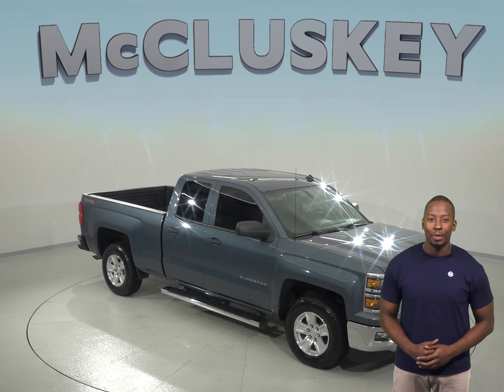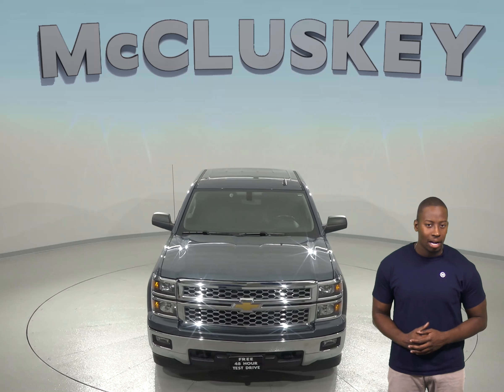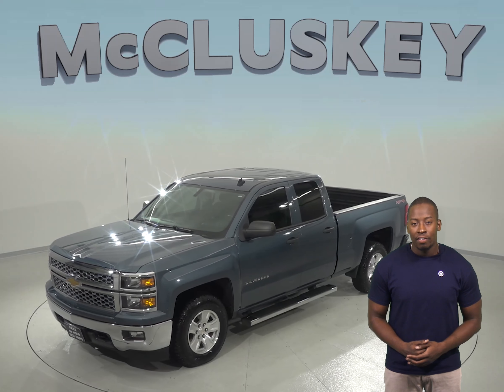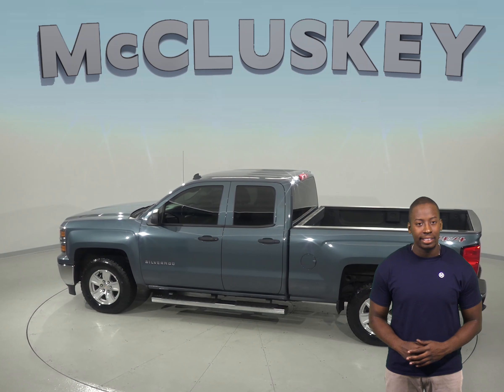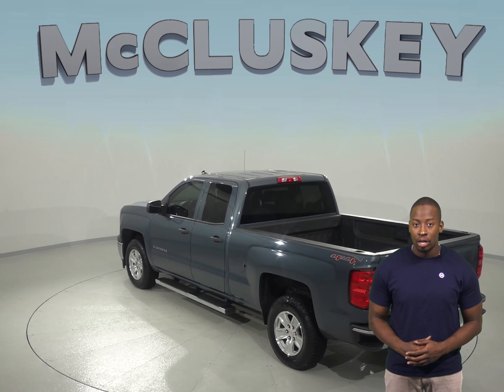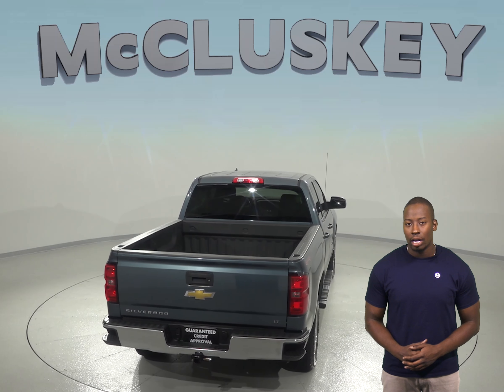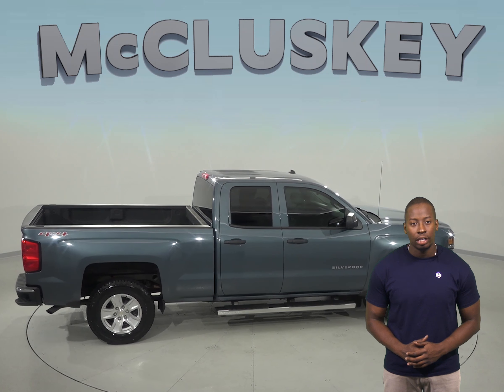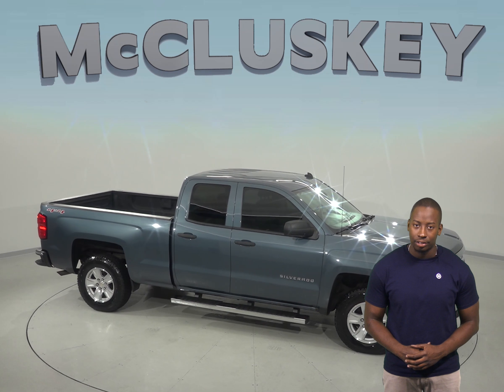A98206GT Used 2014 Chevrolet Silverado 1500 LT 4WD Double Cab Blue Review, For Sale -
Challenged credit?